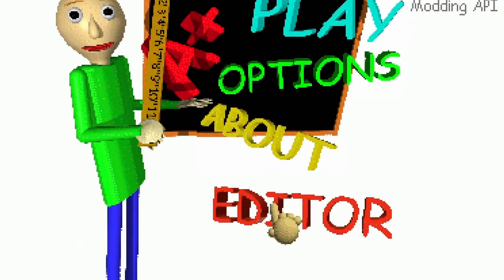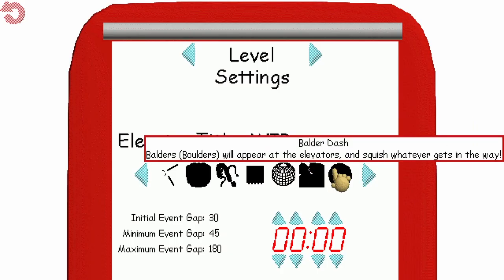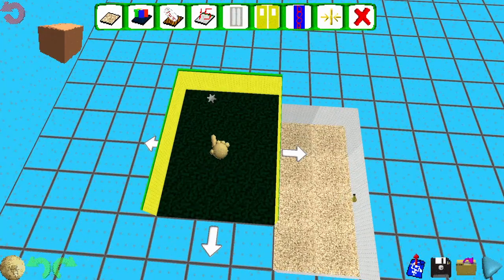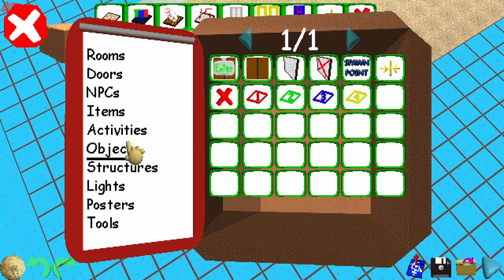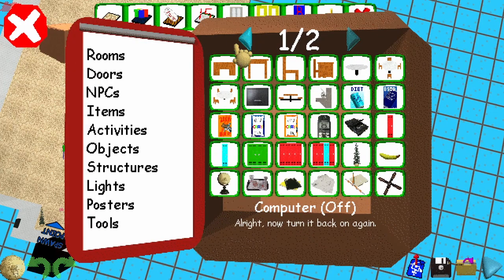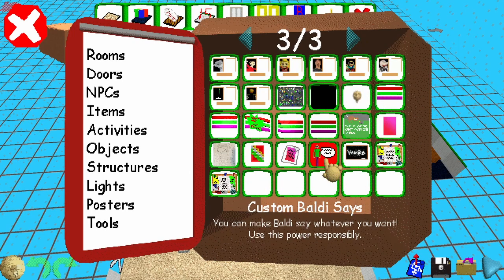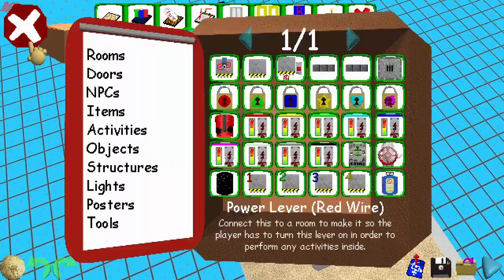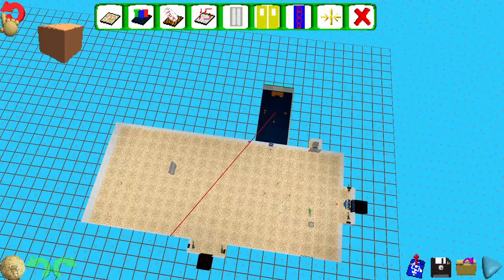How to Create Custom Baldi's Basics Levels!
yeah

thanks @silv_lol for the thumbnail!!!

Timestamps:
0:00 Da start
1:05 Editor
1:50 Global Settings
2:59 Hotbar
5:22 The Box (more items)
11:37 Exporting/Saving/Importing
12:32 Da end